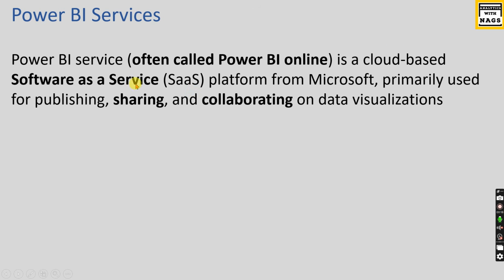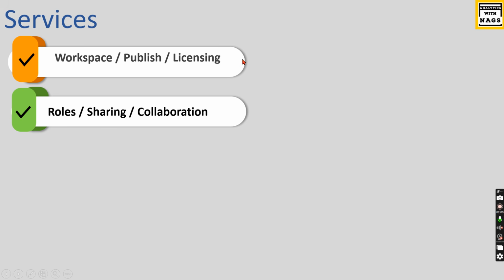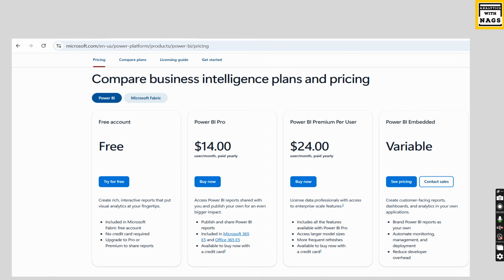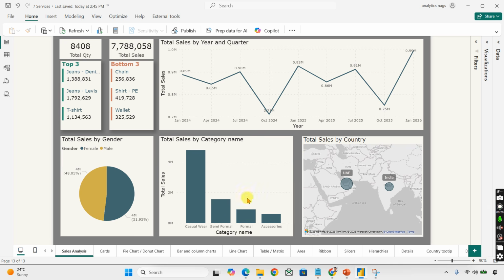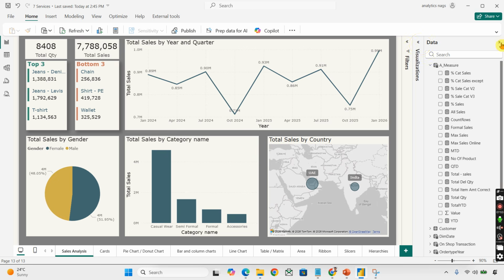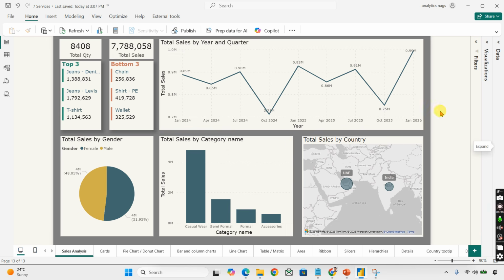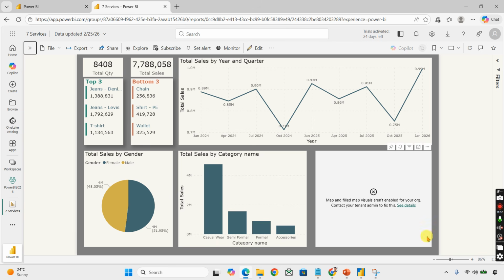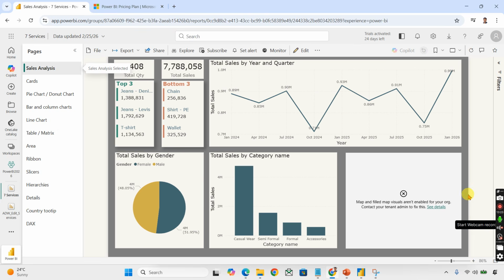Power BI Services - Introduction - Power BI Services Workspace - Publish - C7.1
Power BI Services - Introduction - Workspace Publish - C7.1